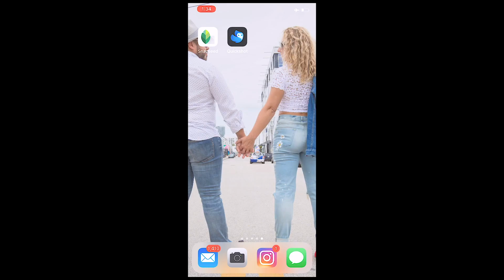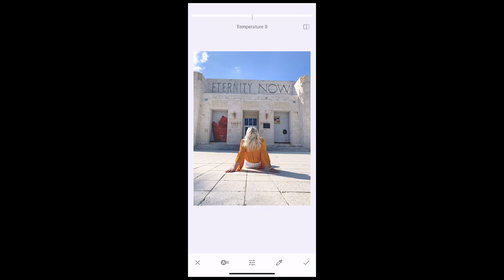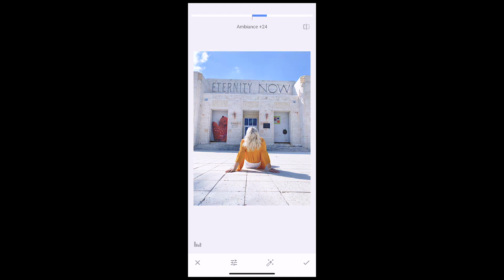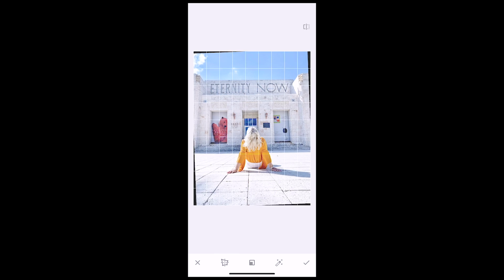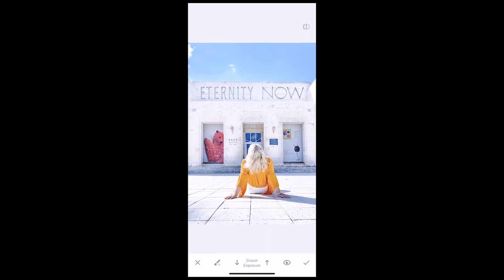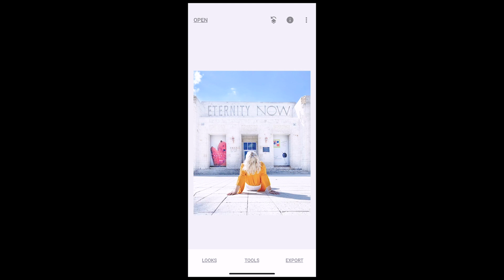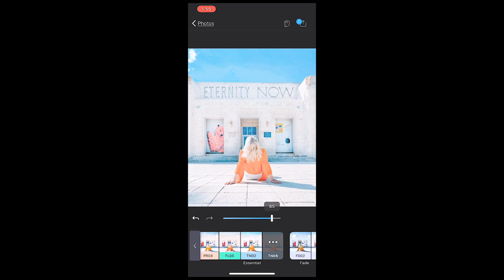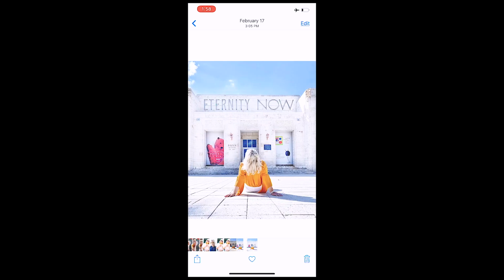FREE INSTAGRAM GROWTH CLASS Lesson 7: Edit Photos FREE!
Lesson 7 Learn to grow your Instagram. Learn how to Edit Photos using FREE Apps!
List of Banned Hashtags
FREE Apps for Editing Used
Snapseed
Enlight Quickshot